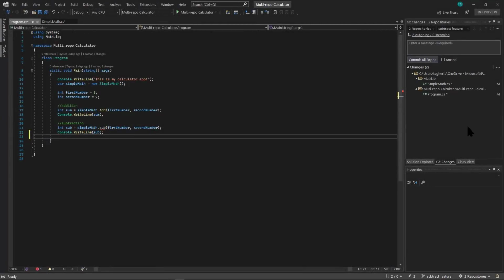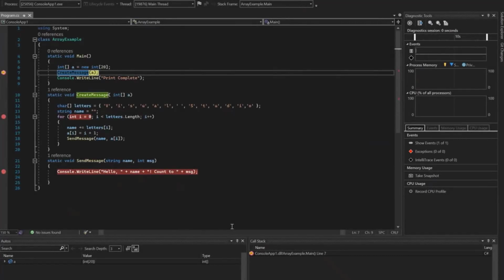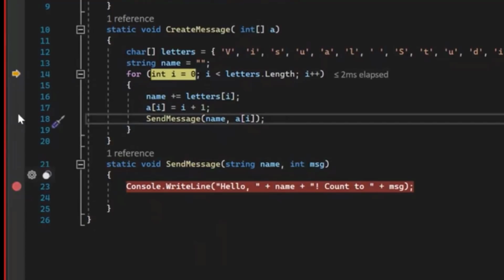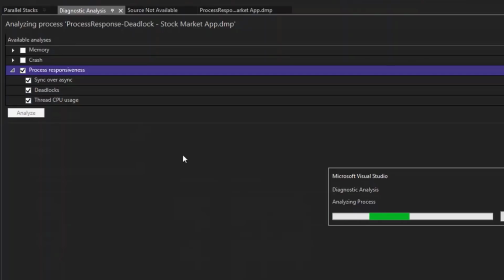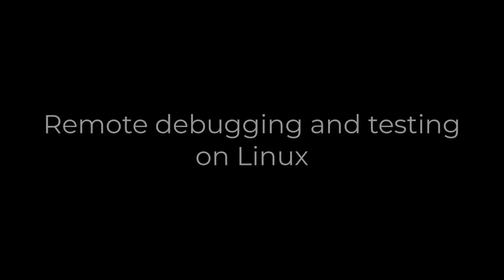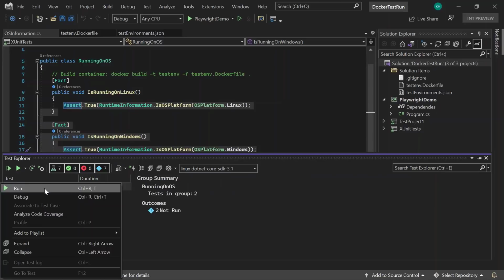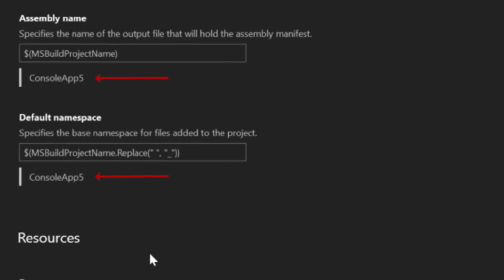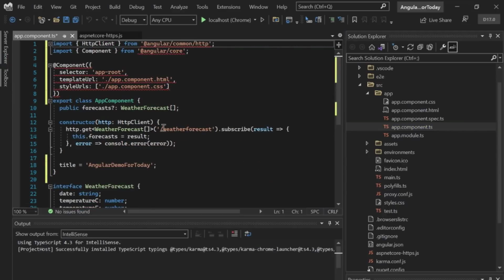Visual Studio 2022 Preview 3 - What's New!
In this video we'll look at some the new features in Visual Studio 2022 preview 3.

0:00 Intro
0:28 Multi-repo git support for cross team collaboration
1:01 New breakpoint options for seamless debugging
1:48 Deadlock analyzer for memory dump analysis
2:41 Remote debugging and testing on Linux
3:20 New project properties designer with built-in search
3:48 New Angular, Vue and React project types
4:21 Download & Install Visual Studio 2022